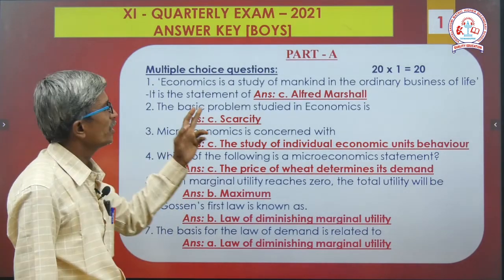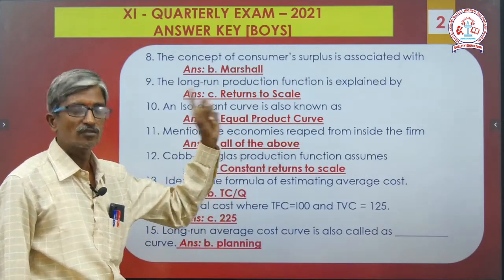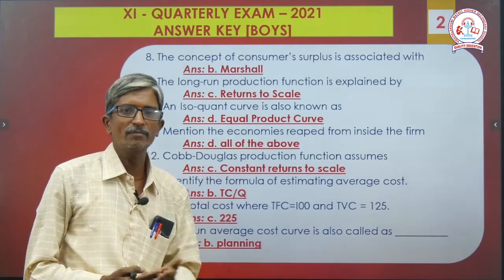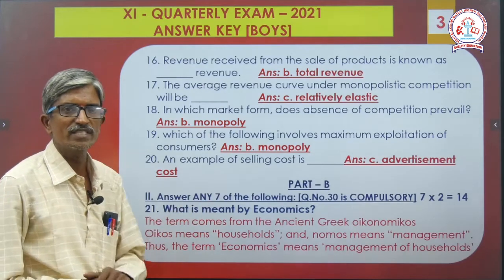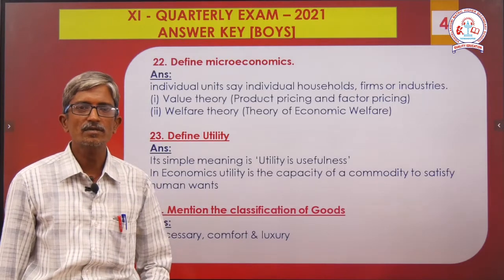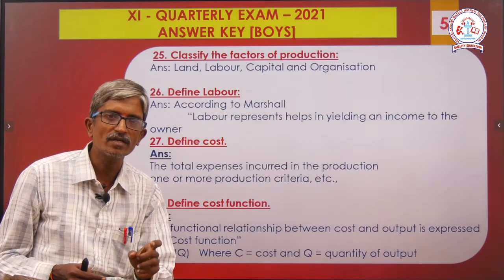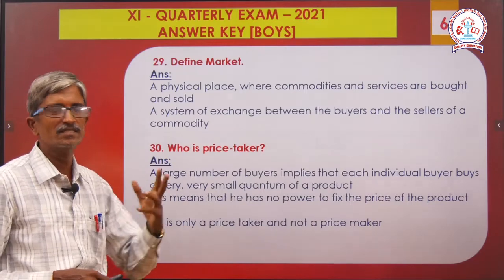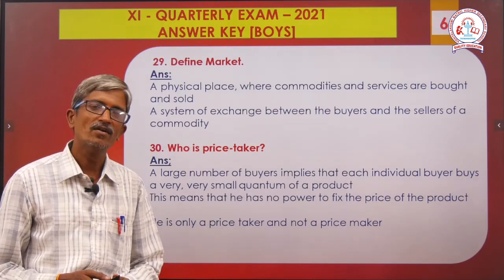XI - QUARTERLY EXAM – 2021ANSWER KEY [BOYS] Part - 1